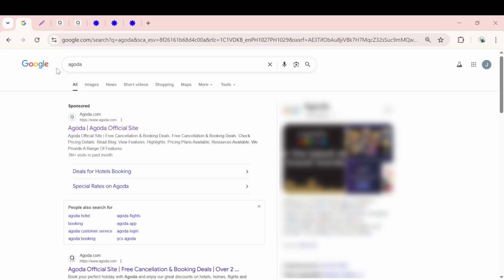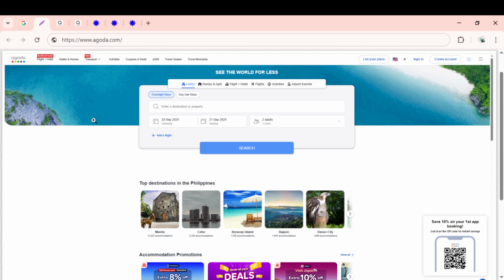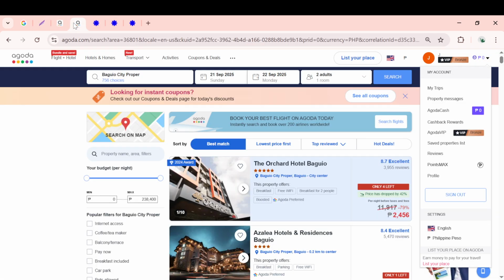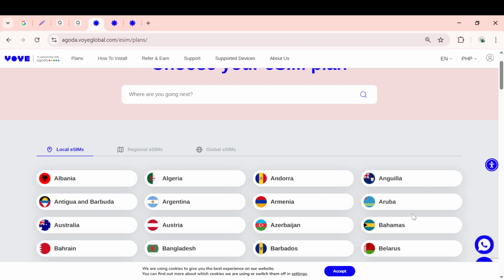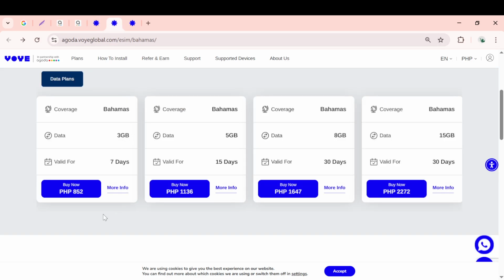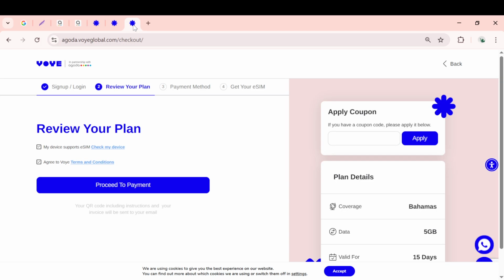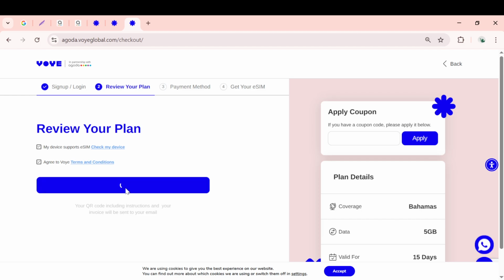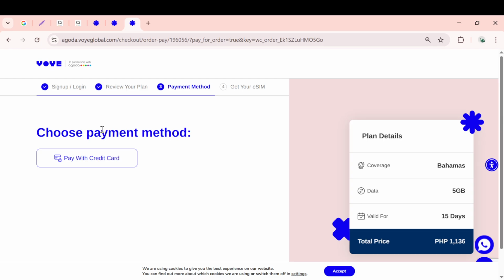How to Buy eSim via Agoda [2026 Full Guide]